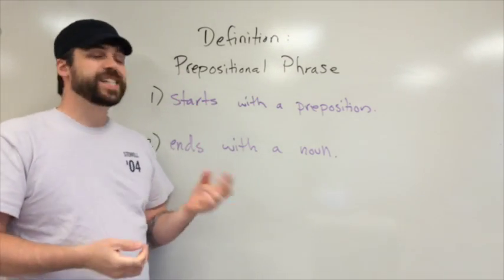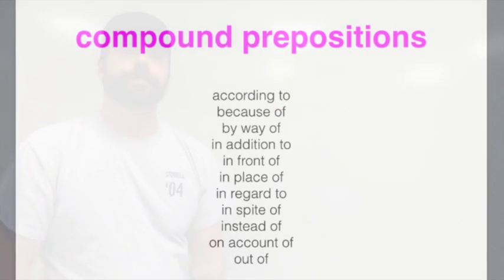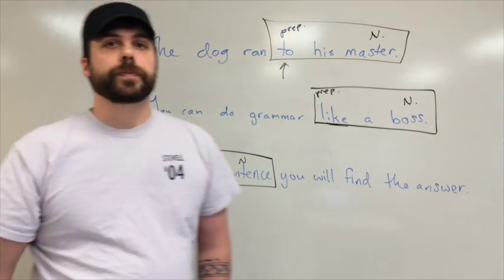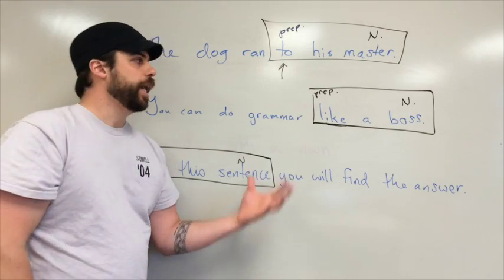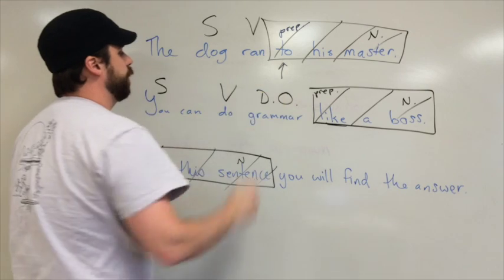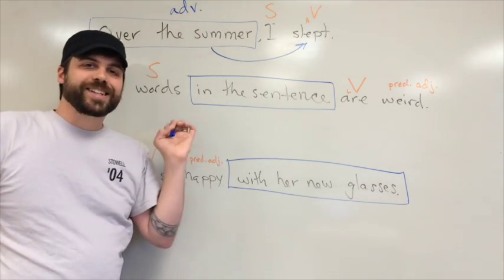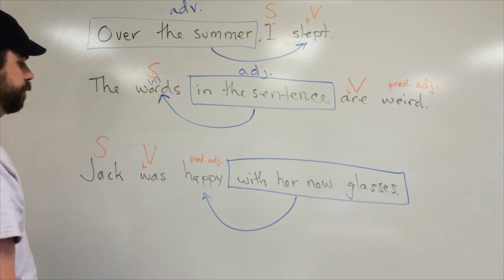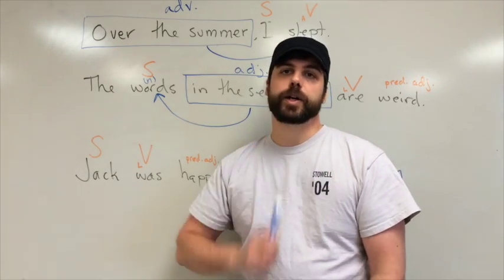Prepositions and Prepositional Phrases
This is all about prepositional phrases.